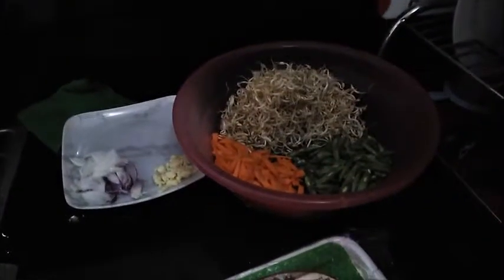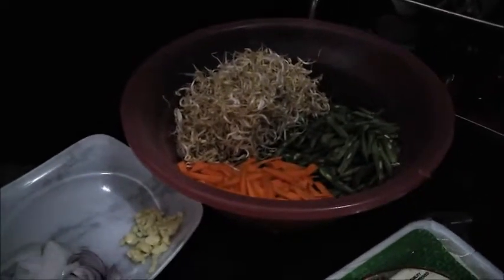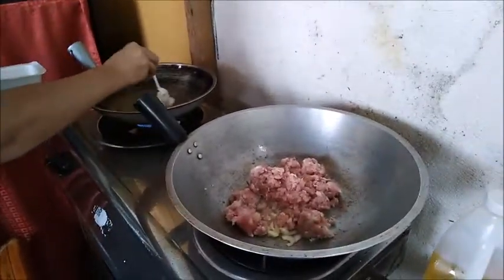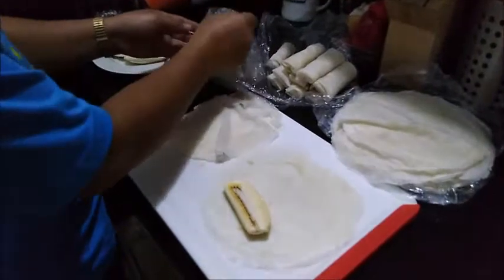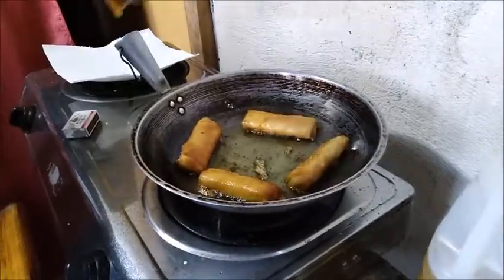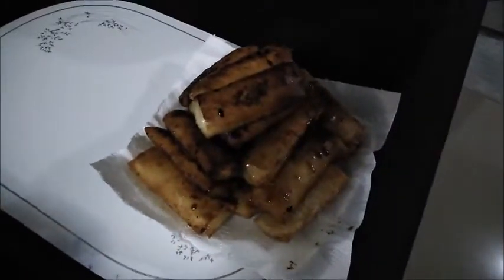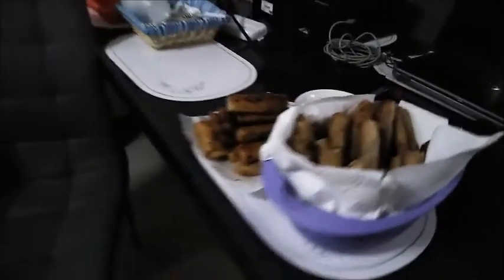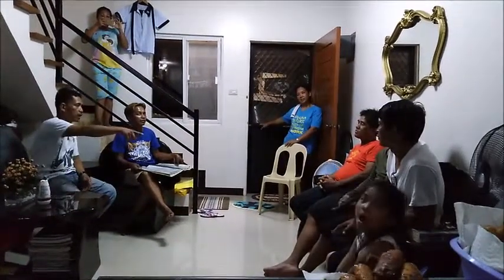BIBLE STUDY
Hello every one i hope you like this video. GOD BLESS!